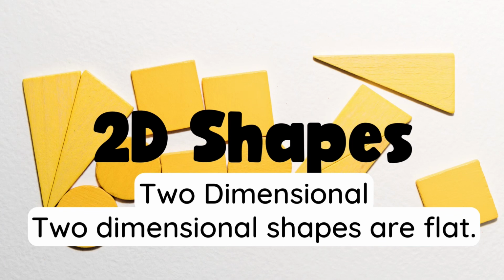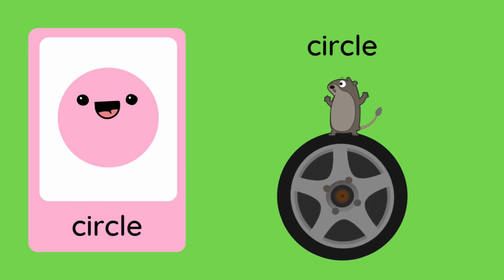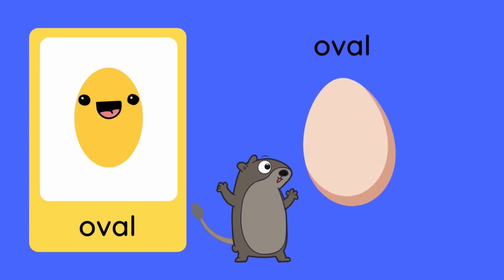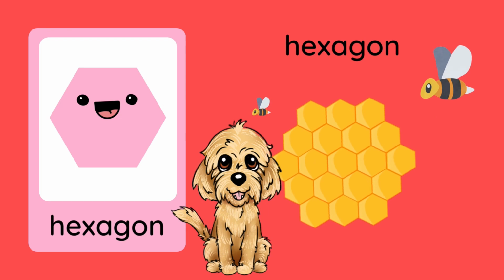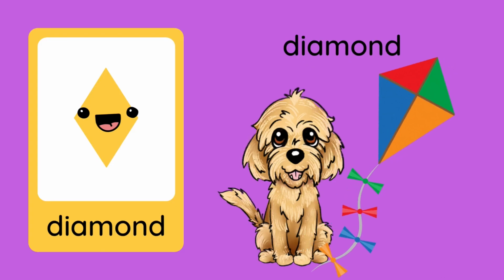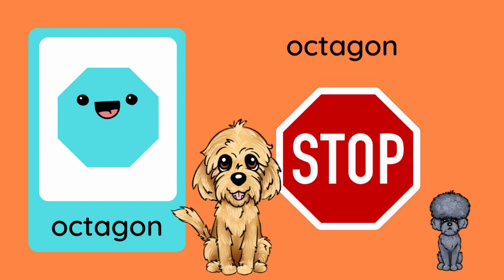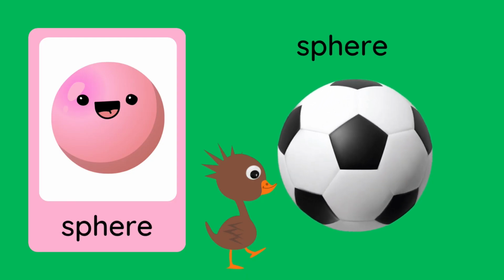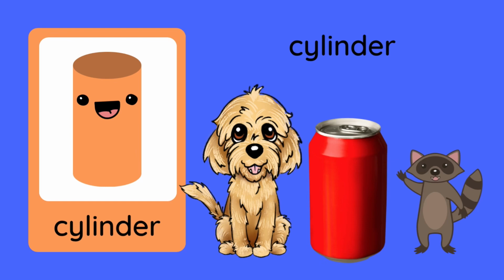Learn Shapes 🟧🟢 I Learning For Kids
Let’s learn our shapes!

Each shape is pictured with an example. See it and say it!

This video is great for preschoolers, early elementary learners and English learners.

We will first learn 2 dimensional shapes, followed by 3 dimensional shapes.

Shapes Listed:

Triangle
Circle
Rectangle
Oval
Square
Hexagon
Star
Pentagon
Diamond
Octagon
Sphere
Cube
Cone
Cylinder